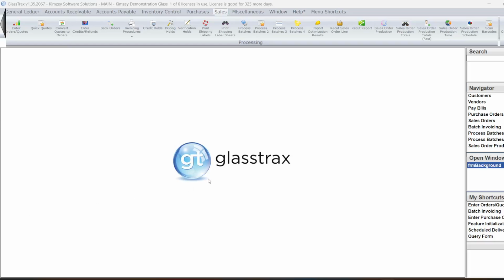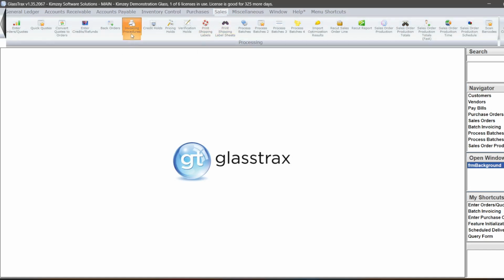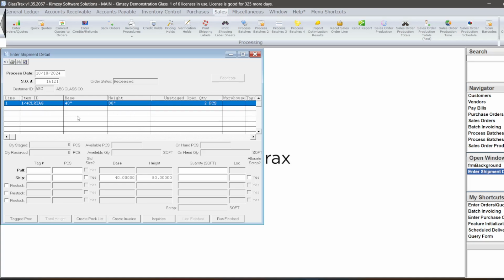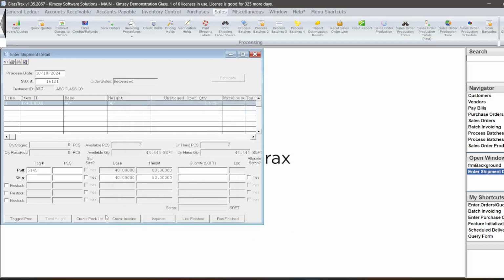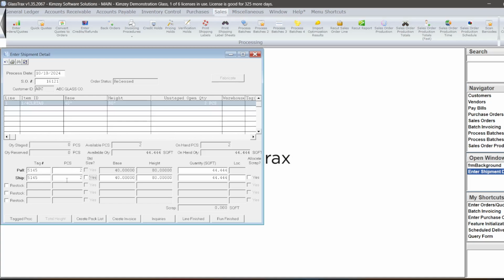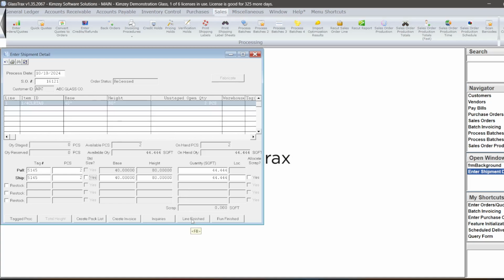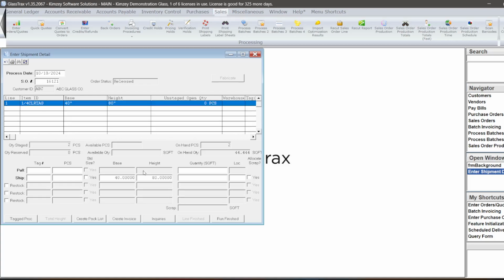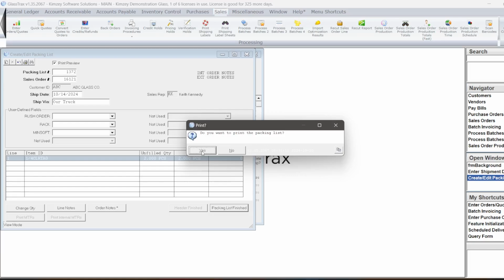Shipment Detail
Covering our Shipment Detail screen for those users who use tagged inventory. Tagged inventory allows the user to select a specific piece of a product to fulfill a specific order.